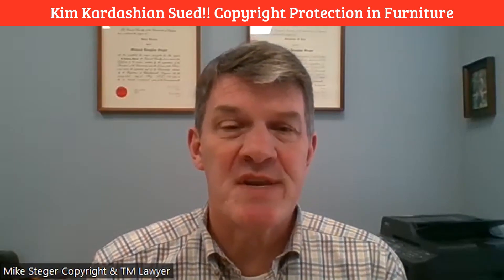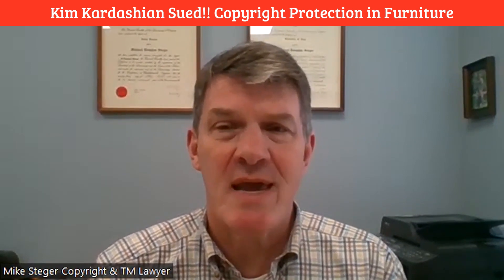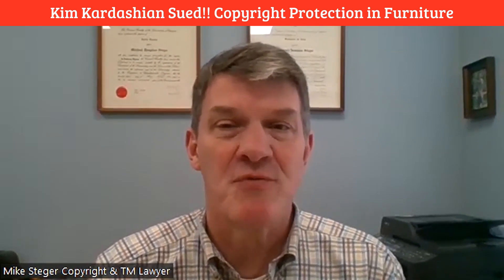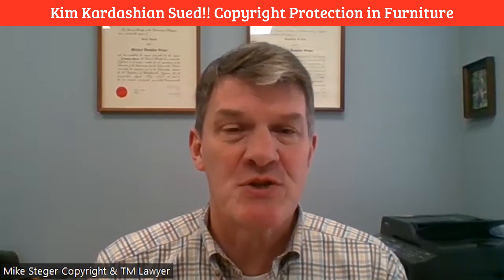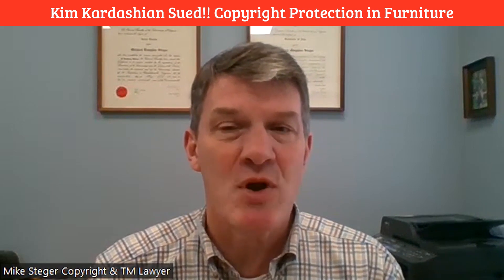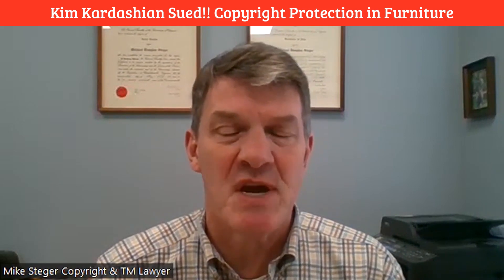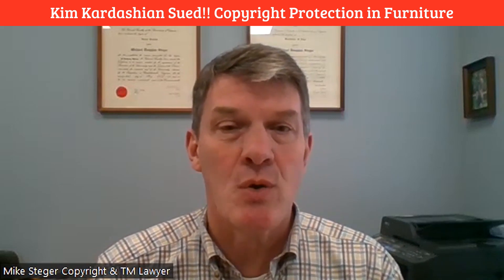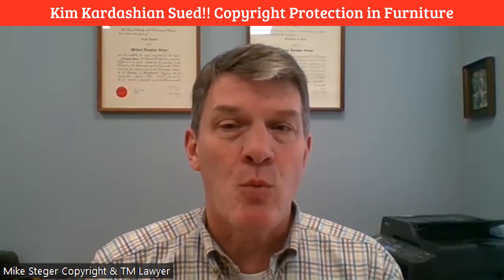Michael Steger: Kim Kardashian Sued!! Copyright Protection in Furniture